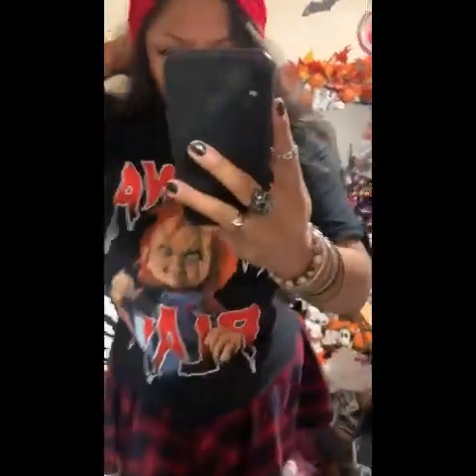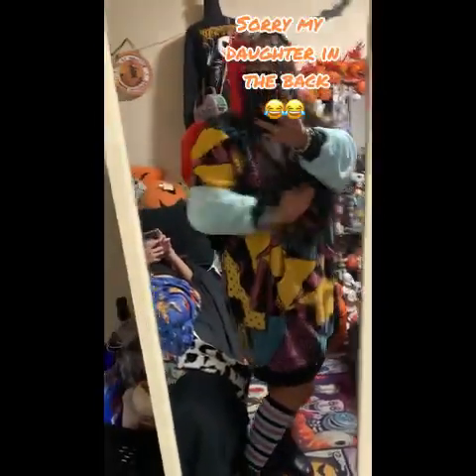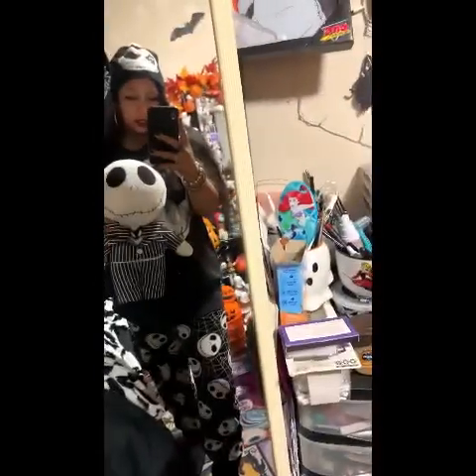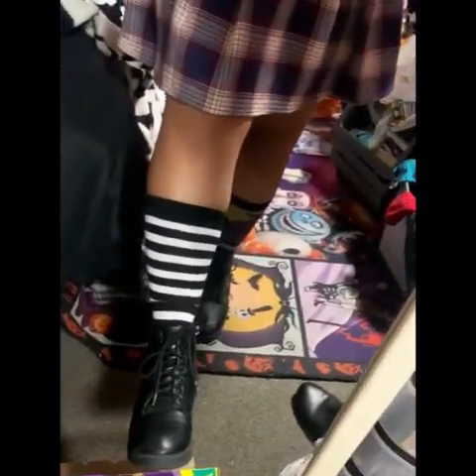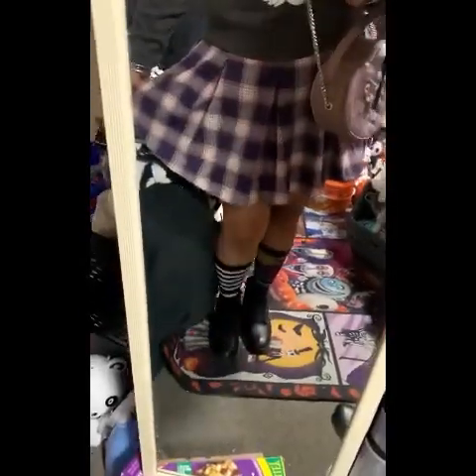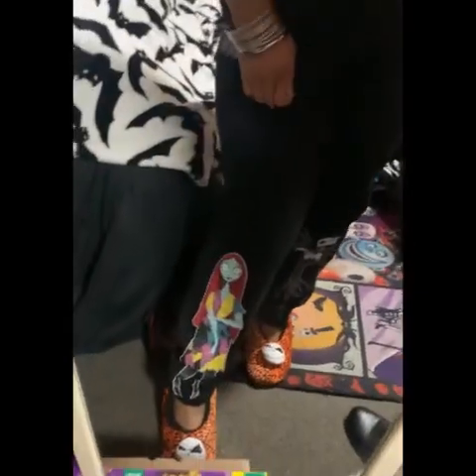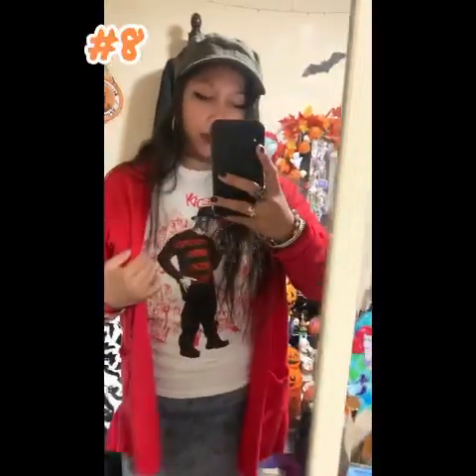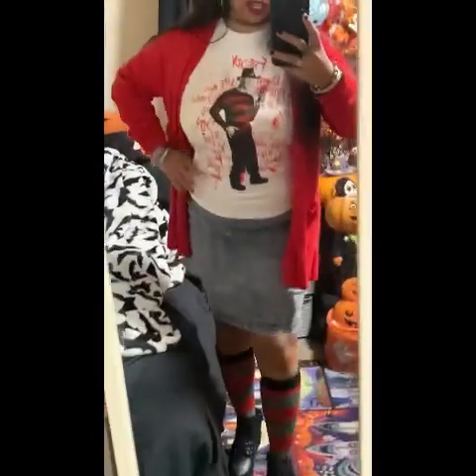My Spooky The Nightmare Before Christmas/Horror Outfit Look Book 2023🖤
Hi you guys since Halloween is over I decided to do a horror outfit with The Nightmare Before Christmas outfit instead! This was fun playing dress up! I love that we can get creative with our outfits and there’s no right or wrong! I believe what you wear is part of who you are!